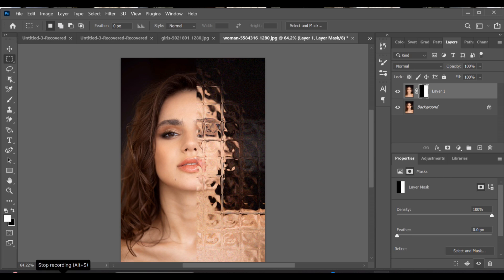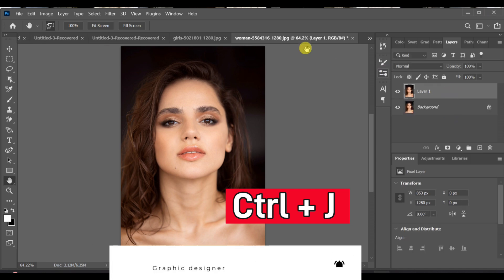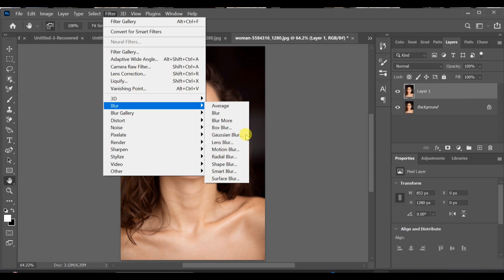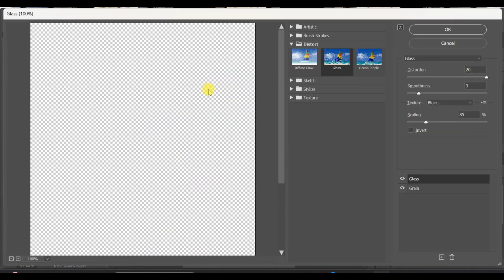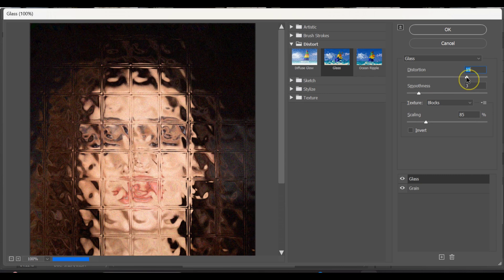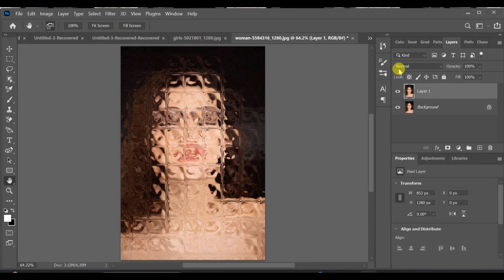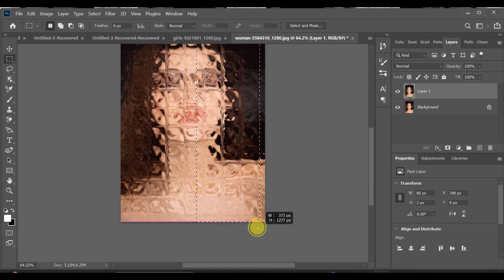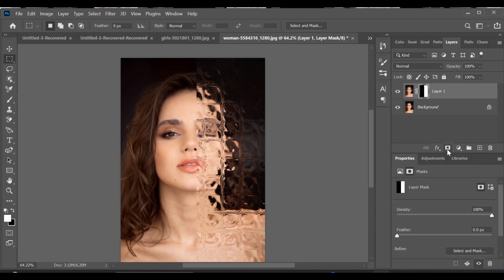Tendencia HDR 4K | Efecto de Vidrio en Photoshop | Editing | CC + BP Drop A380F #275 Netto Doch Yt